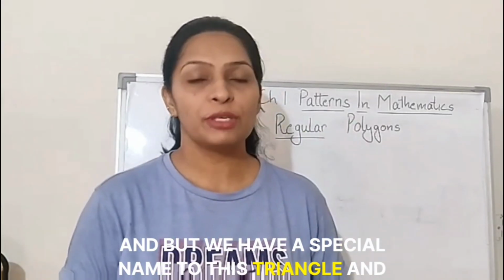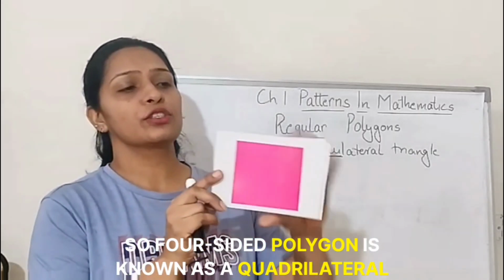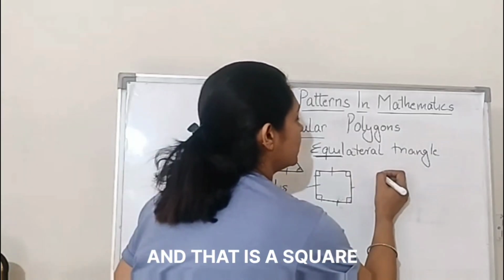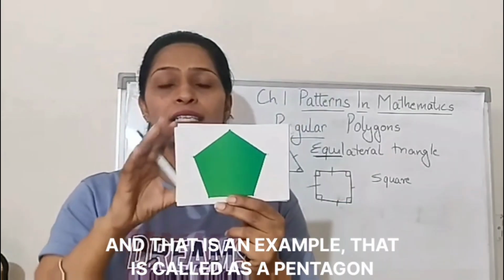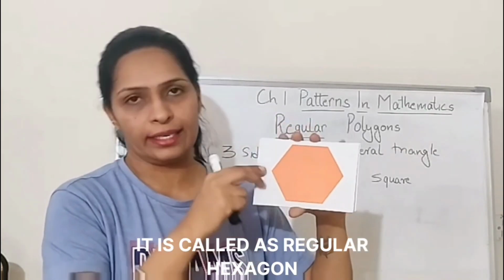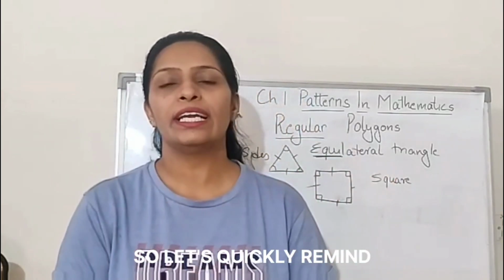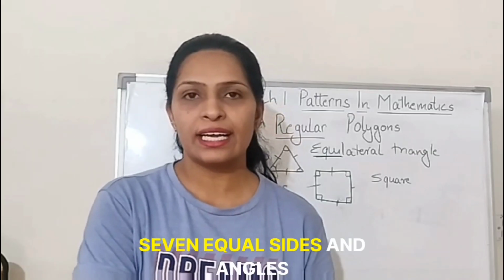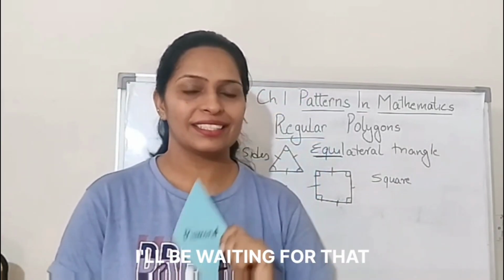Class 6 Maths Chapter 1– (Part 4) Patterns in Mathematics | Number Sequences Made Easy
Welcome to Class 6 Maths Chapter 1 – Patterns in Mathematics from the Ganita Prakash textbook.

In this video, we begin Part 1 of Number Sequences, where students will clearly understand what patterns are, how number sequences work, and how to identify rules in growing and repeating patterns.

This lesson is specially designed for:
• Students who want Maths explained in a simple way

In this video, you will learn:
✔ What is a number pattern?
✔ What is a sequence?
✔ How to identify the rule in a sequence

This is the foundation for mastering Chapter 1. Watch till the end to build strong basics before moving ahead.

📘 Book: Ganita Prakash – Grade 6 Mathematics
📌 Chapter 1: Patterns in Mathematics